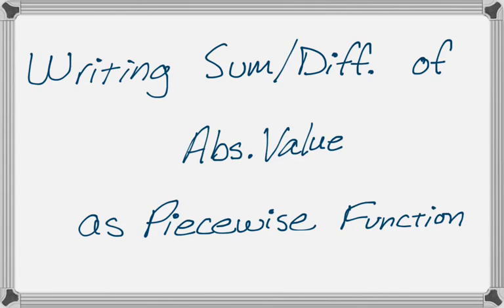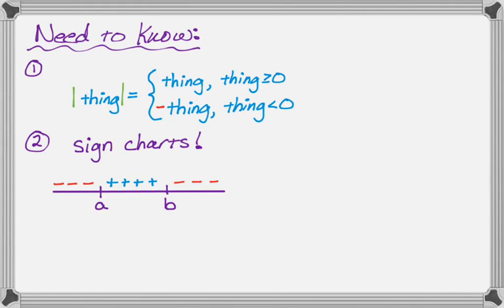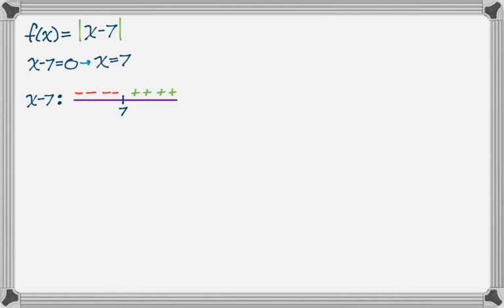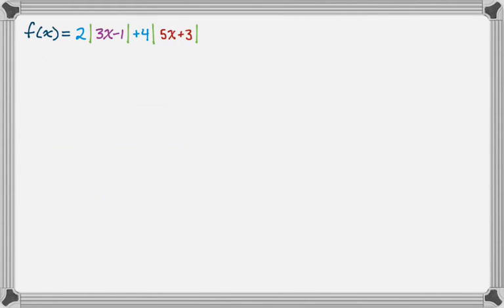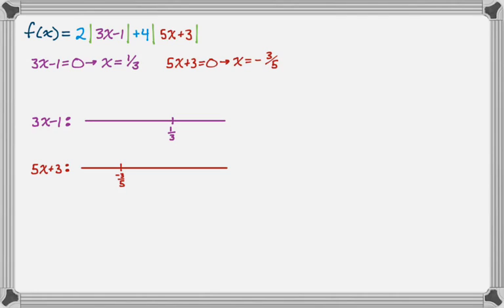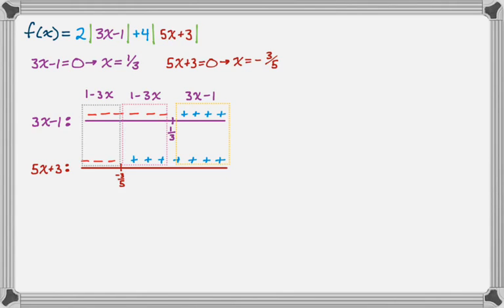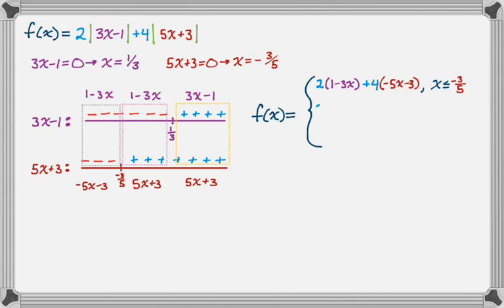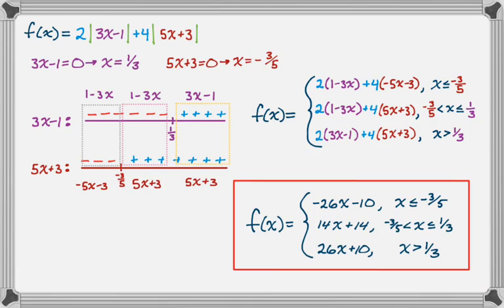Writing Sum or Difference of Absolute Values as a Piecewise Function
In this video we talk about how to use sign charts to rewrite absolute value functions as piecewise functions.  In particular we look at an example of the sum of two absolute values and rewrite it.  This is really useful when you have to solve absolute value equations or graph them by hand.